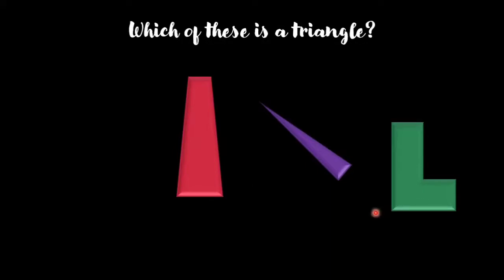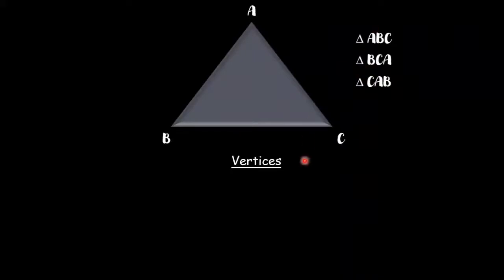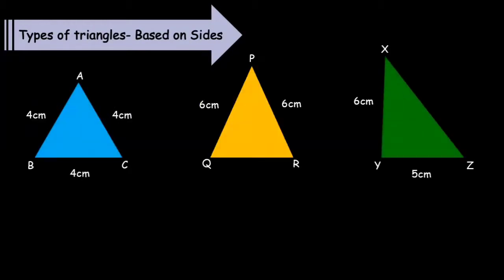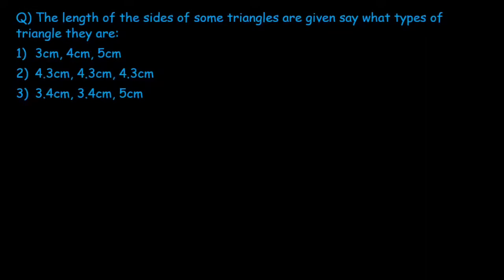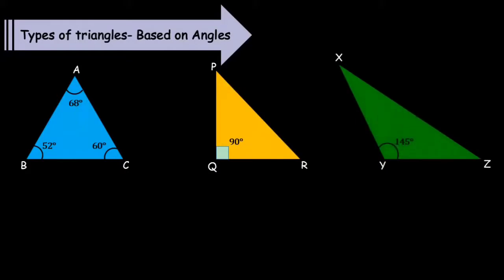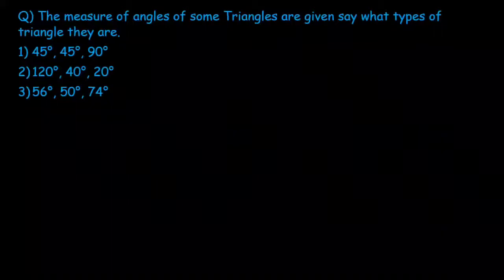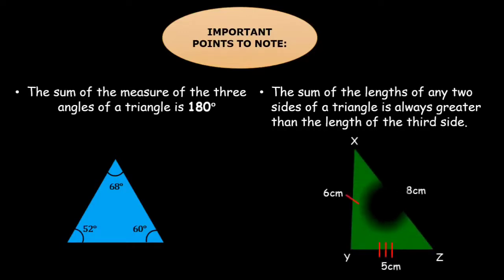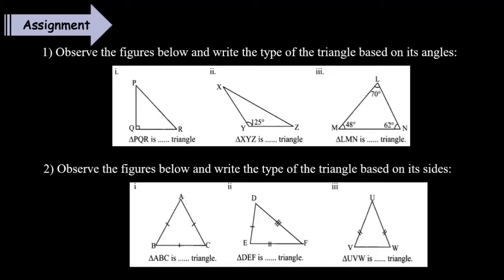Std 6 Triangles ad their properties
Introduction on triangles
Explained about parts of triangles
Explained about types of triangle- based on sides and based on angles